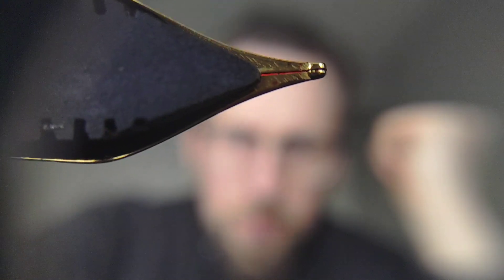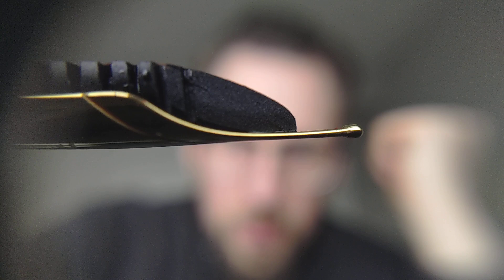Consult the Doctor Episode 45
With today:
00:54 What does heat setting an ebonite feed mean?
06:30 Which pen has the finest piston?
08:15 Why does ink in a cartridge evaporate after a week?
10:55 Lamy 2000 or Pilot Vanishing Point?
12:00 Pen to collect George Lucas' autograph
13:00 Opinions on The Book of Boba Fett
16:25 Most important thing learned about myself
Talk to me on FPN: StephenBrown